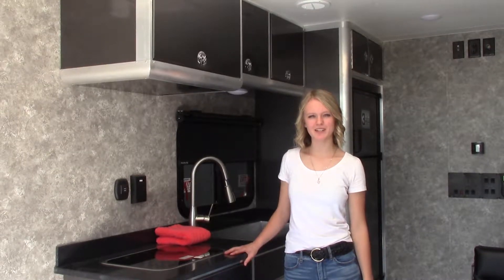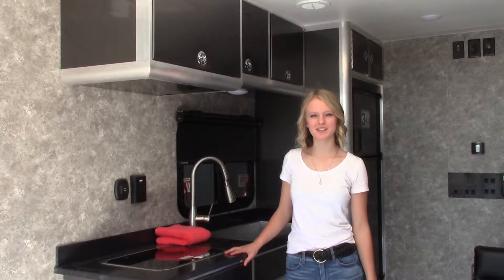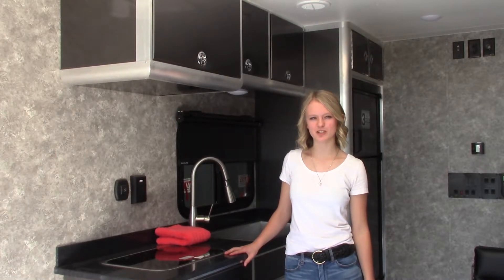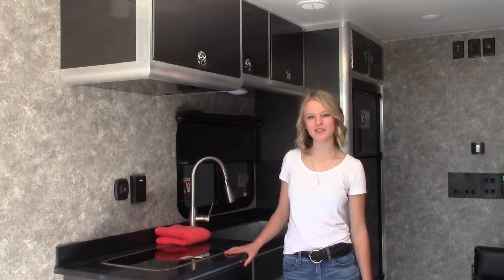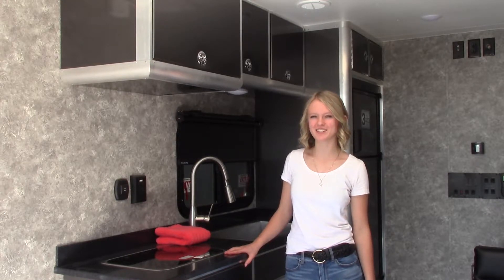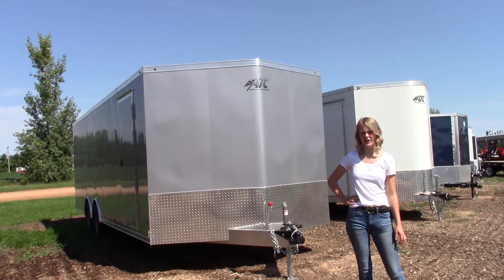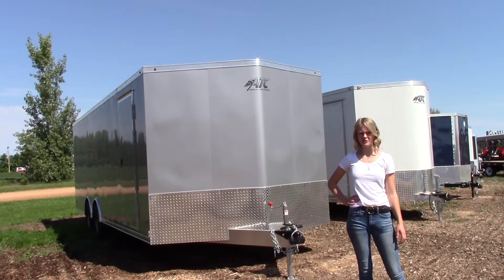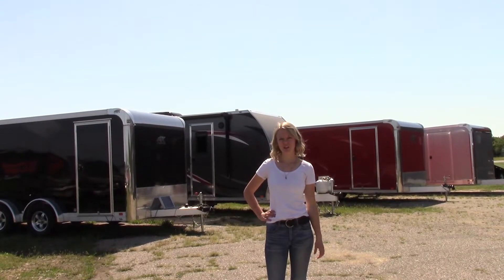ATC Aluminum Trailer Company Features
We love ATC! Aluminum gives you a lighter tow while leaving you worry free because it will not rot or rust.